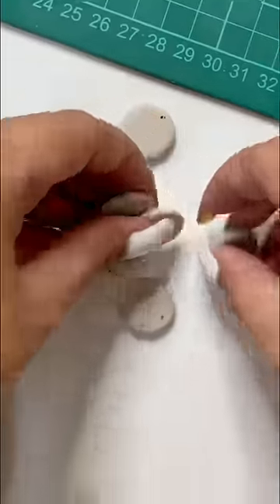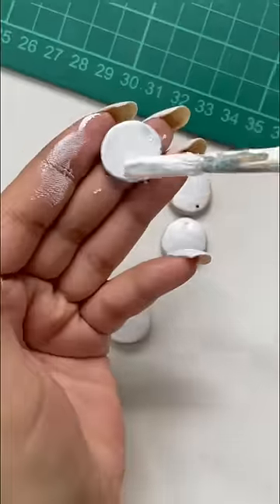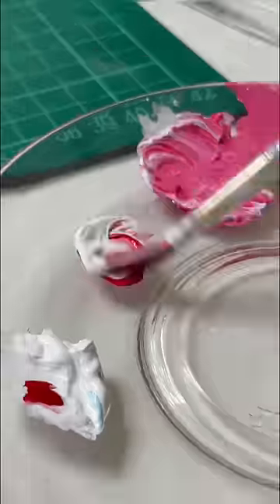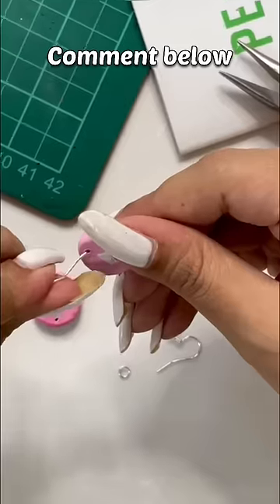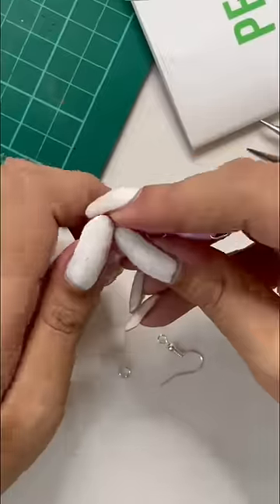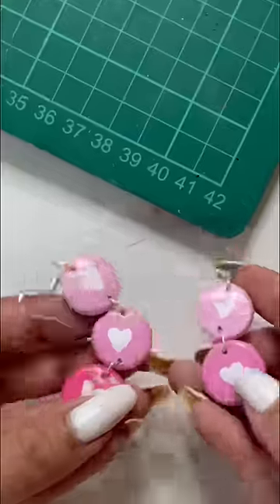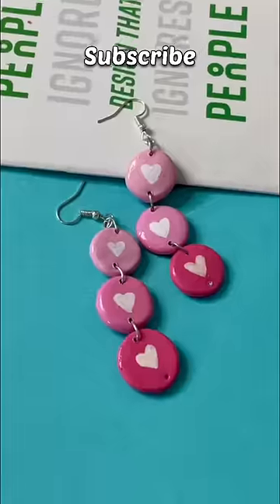DIY Earrings 😱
I'm back with a new video 'DIY Earrings'.